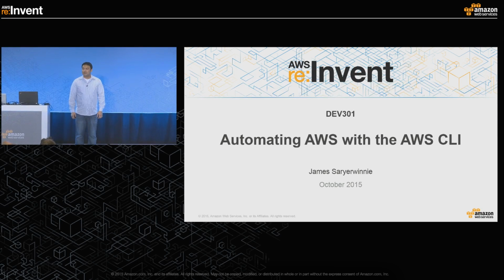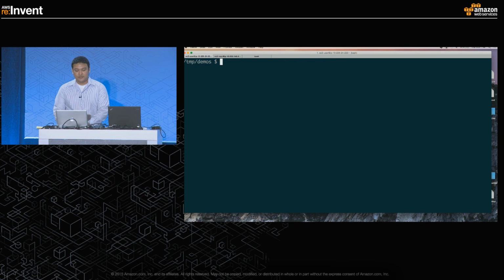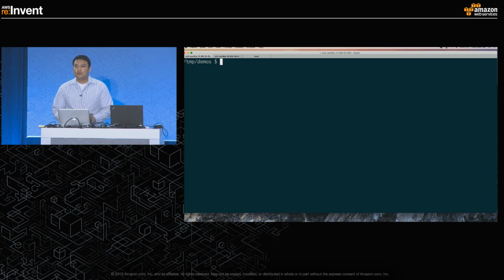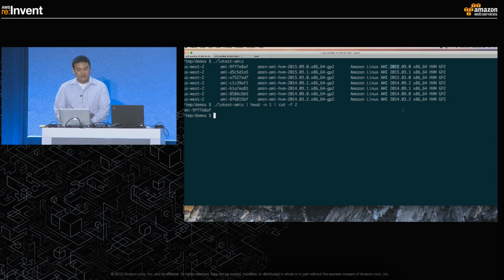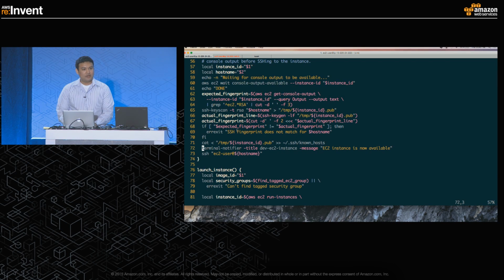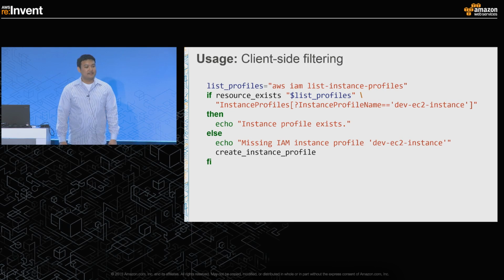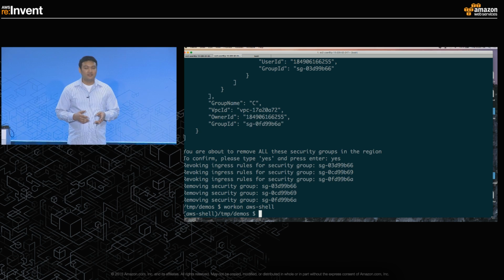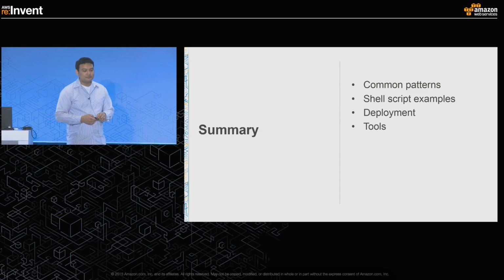AWS re:Invent 2015 | (DEV301) Automating AWS with the AWS CLI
In this talk, you’ll learn how you can use the AWS CLI to automate common administrative tasks in AWS. We’ll cover several scenarios including EBS snapshot management and S3 backups and see how to combine AWS CLI features to create powerful tools for automation. You’ll see how to develop, debug, and deploy these examples in several live, end to end examples.